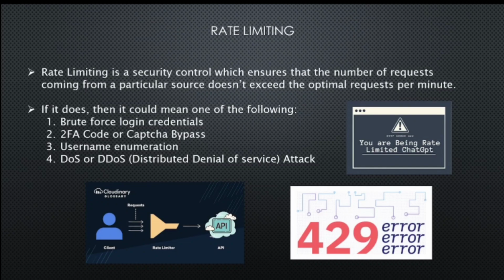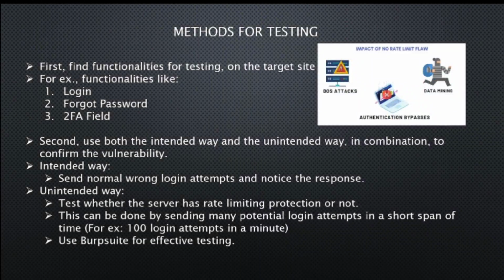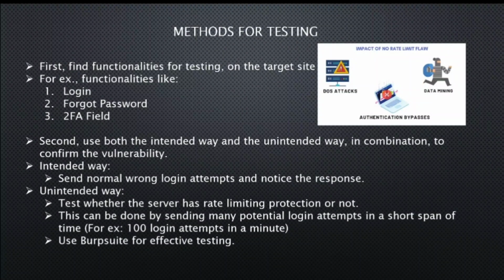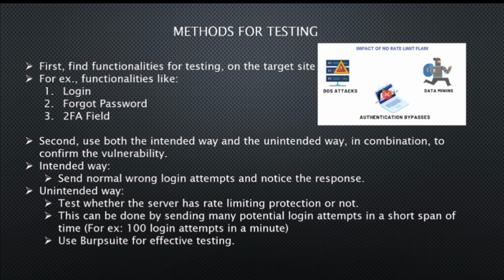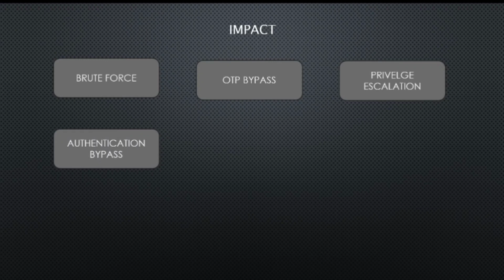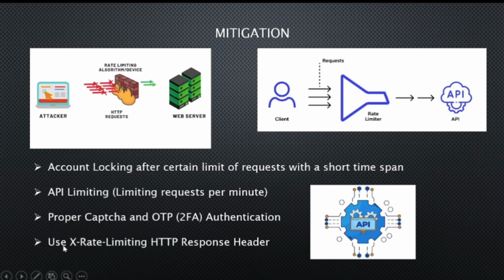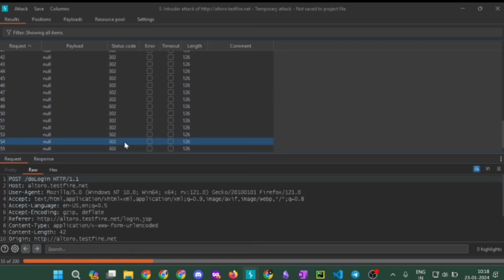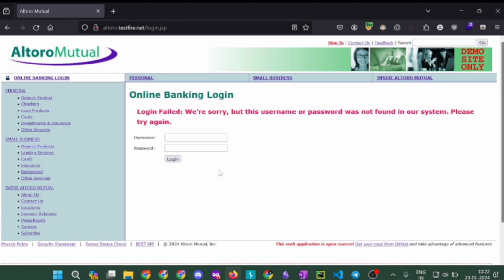Presentation on No Rate Limit Vulnerability by Prathik Sirvi Batch 28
In this presentation, Prathik Sirvi from Batch 28 at CyberSapiens dives deep into No Rate Limit Vulnerabilities in Cybersecurity. He covers the risks of excessive request sending, how attackers can exploit these vulnerabilities, and demonstrates its impact using brute force attacks. Learn how to mitigate these vulnerabilities in APIs and website logins.

CHAPTER:

00:00 - Understanding No Rate Limit Vulnerability in Cybersecurity
03:20 - No rate limit vulnerability allows excessive request sending, risking critical attacks.
06:17 - No rate limiting allows attackers to exploit system vulnerabilities.
08:56 - Understanding the impact of No Rate Limit vulnerabilities during testing.
11:32 - Testing for No Rate Limit Vulnerability using login attempts.
14:15 - Exploiting No Rate Limit Vulnerability Can Lead to Account Takeover.
16:59 - No Rate Limit Vulnerability allows critical security breaches.
19:48 - Methods to mitigate No Rate Limit vulnerabilities in APIs.
22:27 - Testing for No Rate Limit Vulnerability in Website Login.
24:59 - Demonstration of No Rate Limit Vulnerability via Brute Force Attack.
27:10 - Demonstration of rate limiting and its protective benefits.